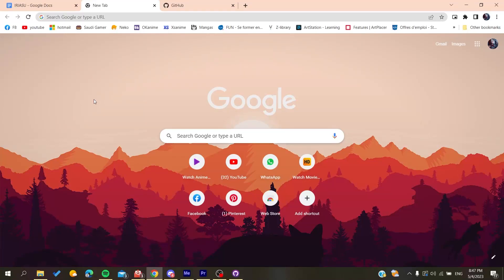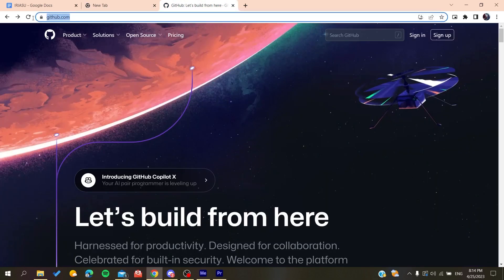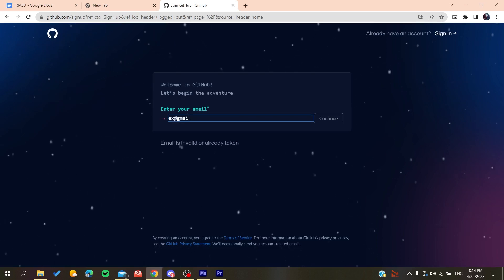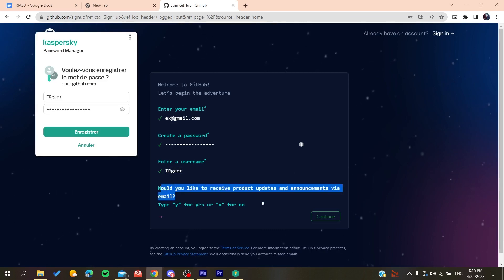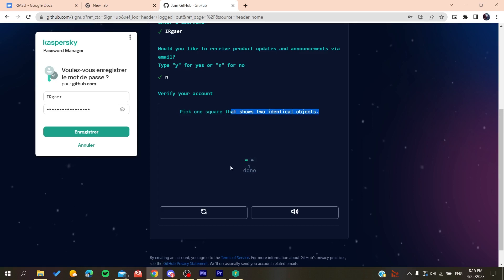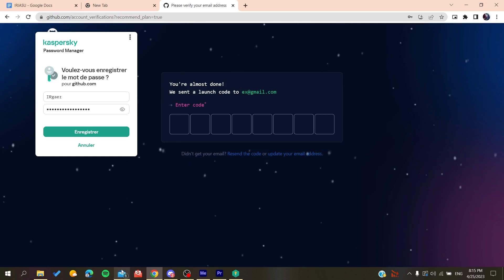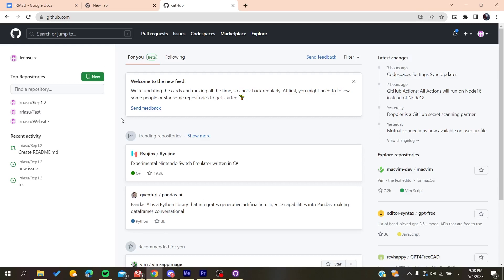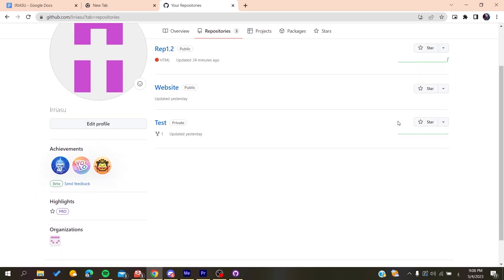How To Leave A Repository Github Tutorial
Today we talk about leave a repository github,github tutorial,repository,how to delete repository github,github